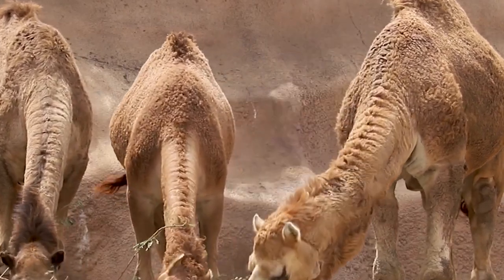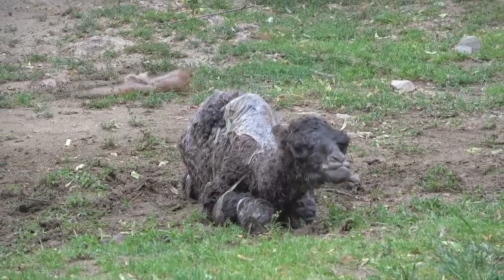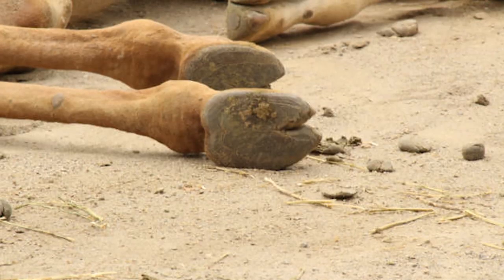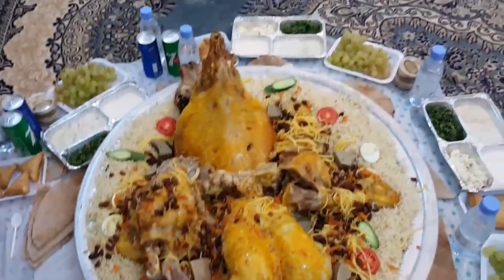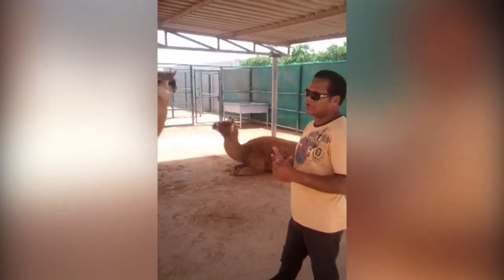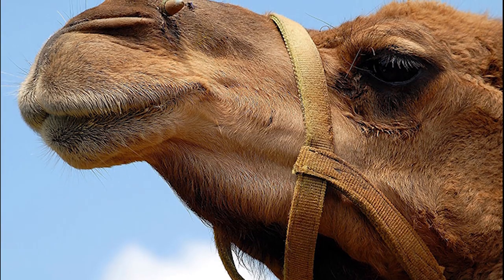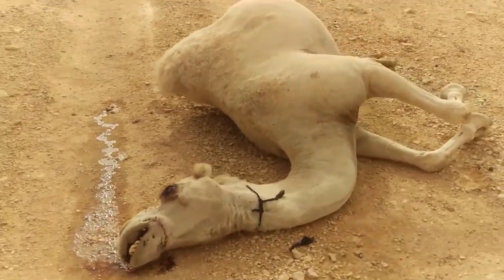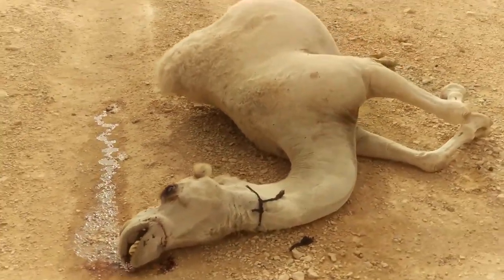Don’t touch a dead camel in the desert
Don't Touch a Dead Camel in the Desert..It Will Explode
Intro
Camels have been with us from the earliest of times and have been domesticated into the human world as soon as we saw these guys. From being used as labor animals to being used as a simple means of transportation, these guys have got it all that makes them so useful and helpful to the human world. They are still being used today in many parts of the world. In today's episode, we will be taking a good look at what makes the camel stand out from the rest of the herd of animals. Sit back, relax and enjoy the video as we dive into it.

Watch Our Greatest Hits!

(Warning Graphic) 5 Times When People Were Eaten By WILD Animals - Wild Animal Attack and Encounters

We love ANIMALS and anything about them!  From cute and cuddly to wild and dangerous we are here to show you the most exciting videos about ANIMALS!

4 ever green,top 10,unusual wild animal friendships,friendships between wild and domestic animals,unbreakable animal friendships,strongest relationships between wild animals,man playing with wild animals,friendly wild animals,incredible friendships,oddest friendships between animals,animal and human friendship,shere khan,baloo,and leo,dog and lion,tinni the dog and sniffer the wild fox,giraffe and ostrich,dog and owl,the deer and the rabbit,good friends